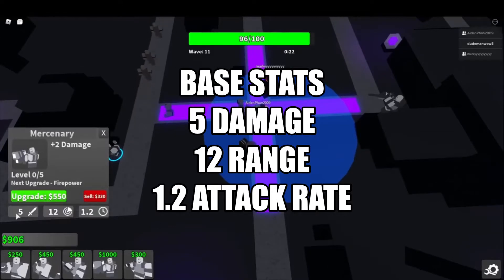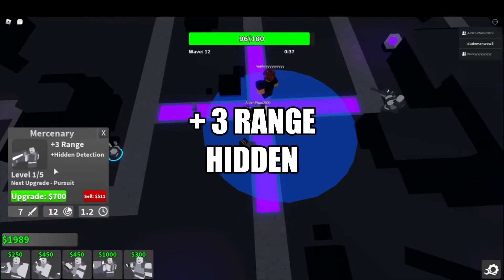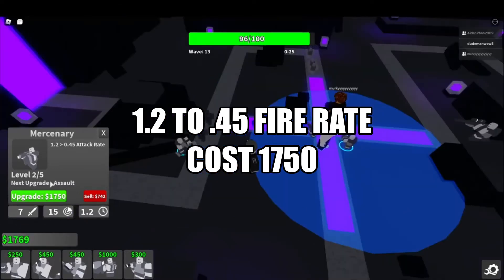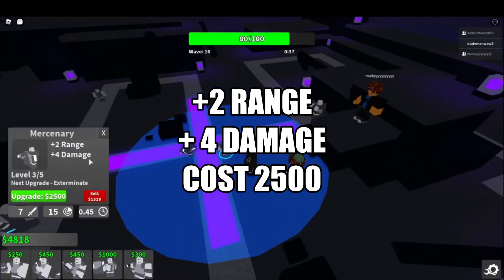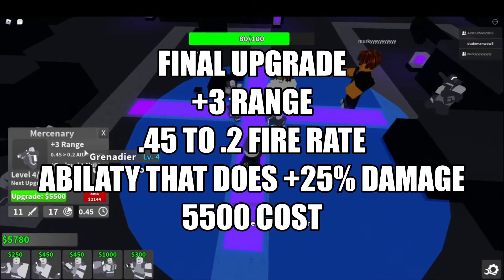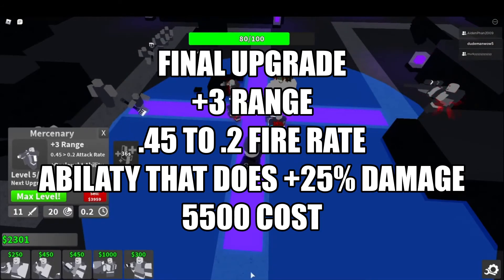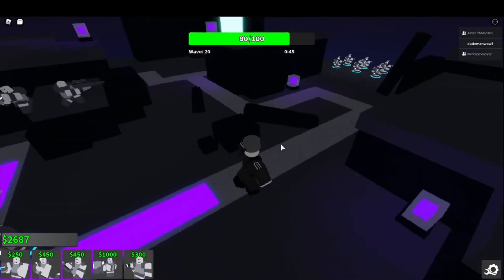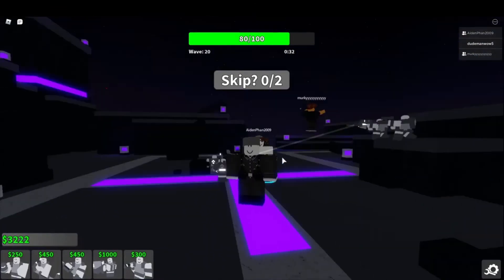critical tower defense tower review: mercenary